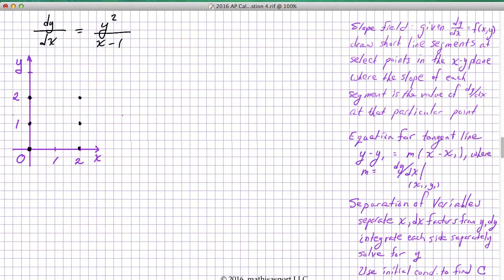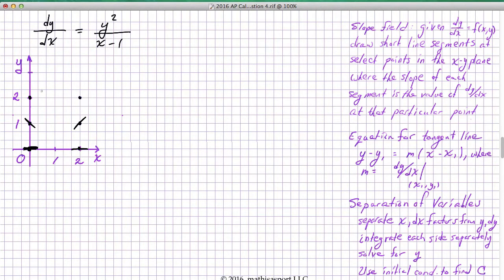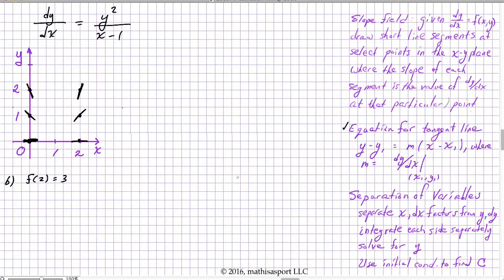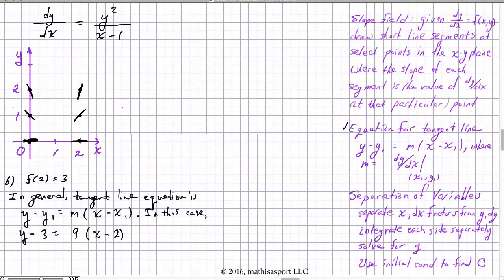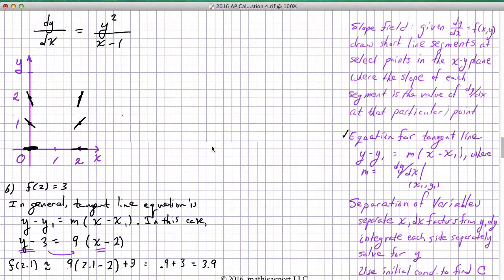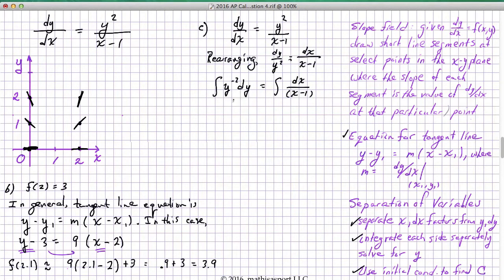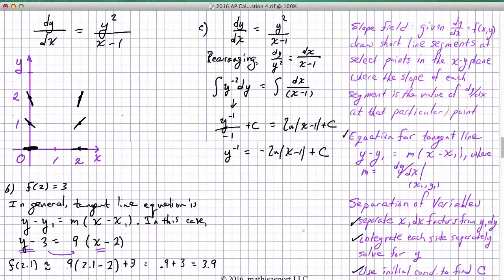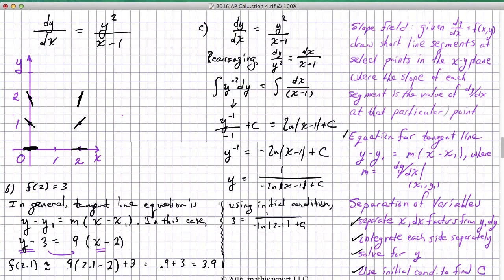2016 AP Calculus AB Free Response Question 4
Complete Solution